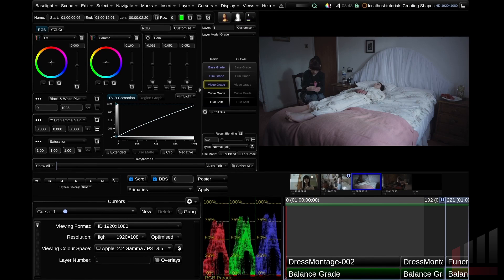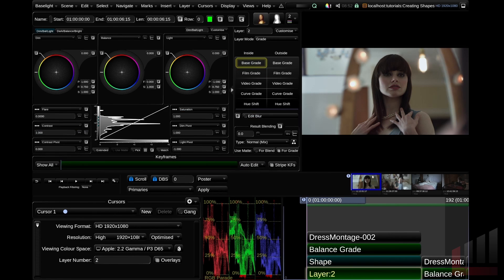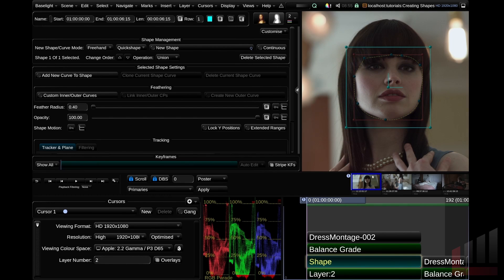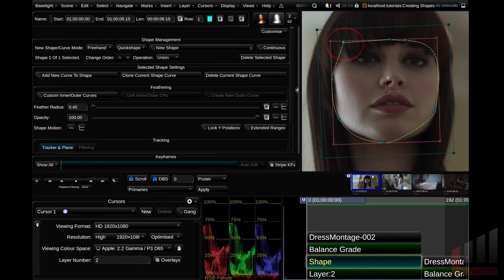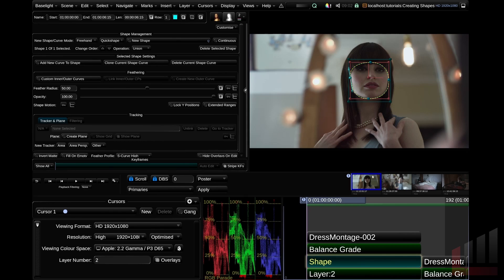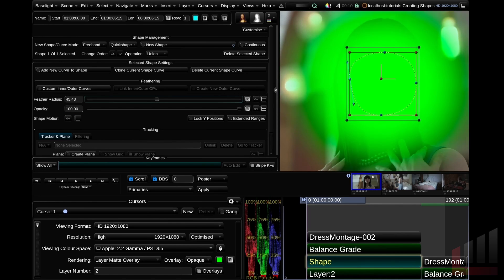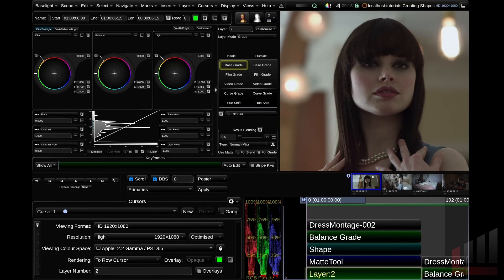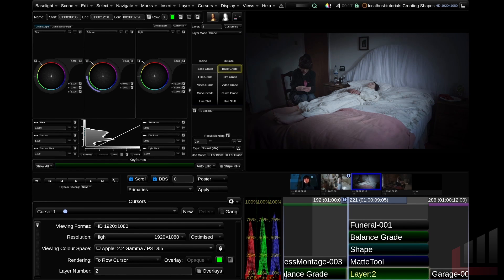Learning Baselight Look #12 - Creating, Manipulating, And Color Grading With Shapes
Luke Ross is back with Part 12 of his series, "Learning Baselight Look" (formerly Baselight Student). This Insight introduces you to working with Shapes on grade layers.

Learn how to apply and manipulate shapes to grade layers and use the MatteTool for the ultimate in shape edge control. Plus, see Baselight's equivalent to Resolve's 'highlight mode' for visualizing your shapes (and refining them).